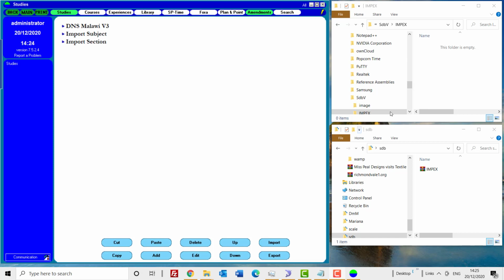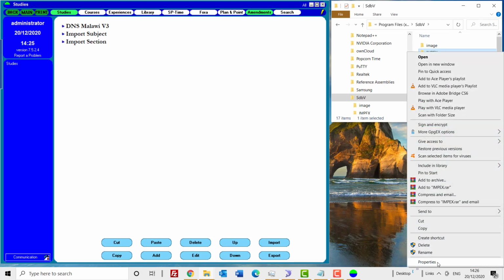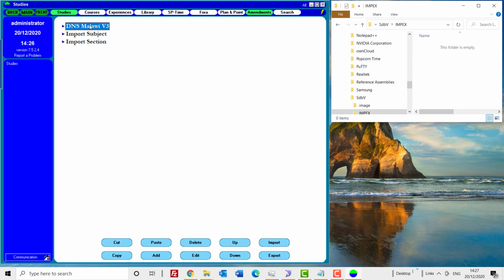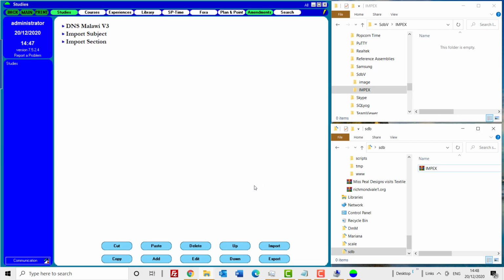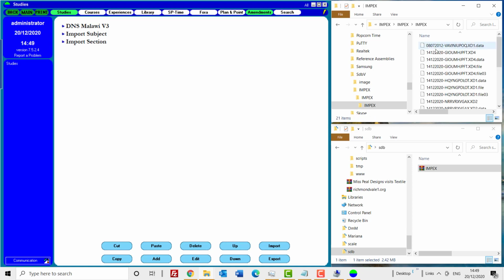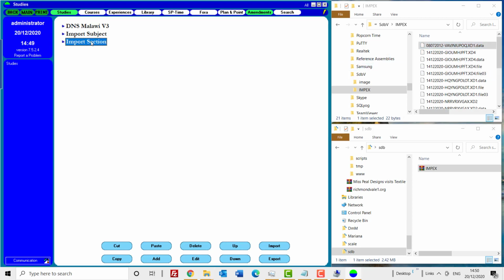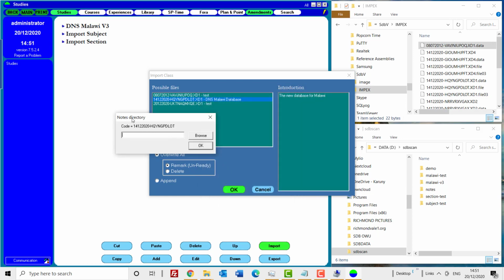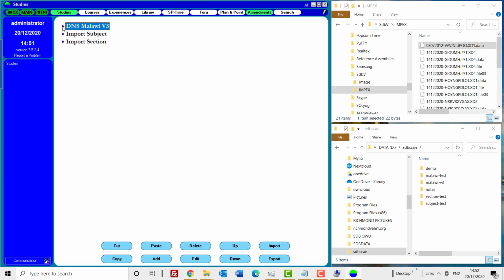SDB: Trouble Shooting Impex Folder Permission and Import issues